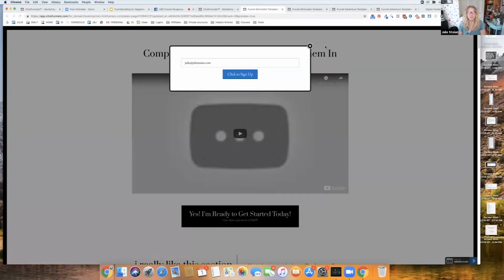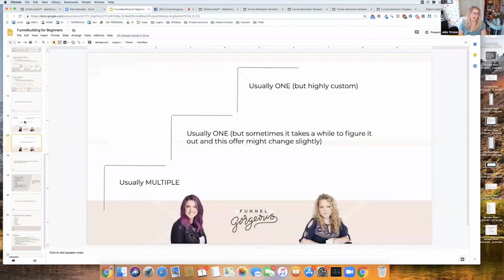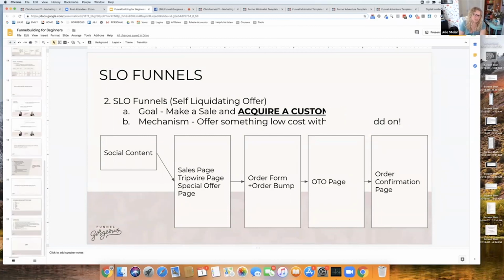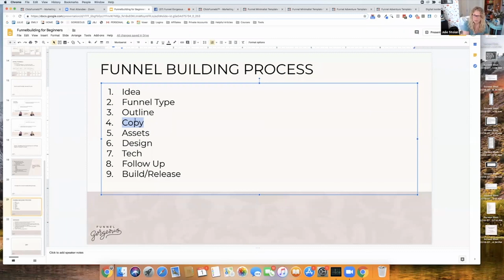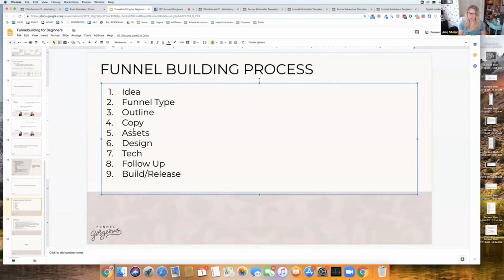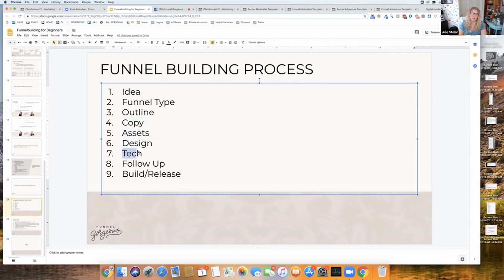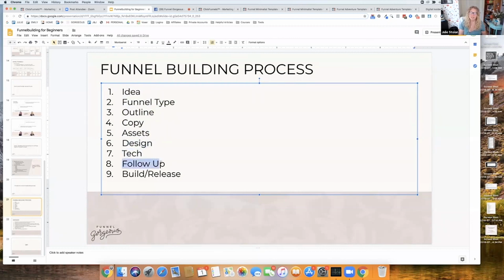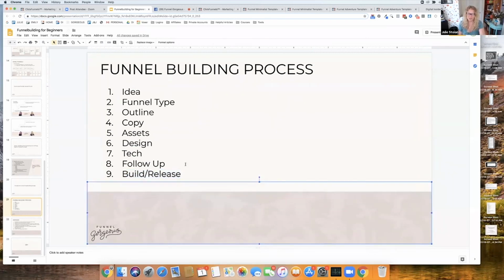Introduction to Sales Funnel Building [Sales Funnels for Beginners Class 6 of 7]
We still have so many people who come into our world and ask, "What is a funnel?"
And so we've created a Funnels For Beginners class, free.

We cover:

• What a funnel is
• Outline the most popular types of funnels
• Explain how to pick one out for you
• Basics of what type of offers go in each funnel
• Introduction to funnel building
• Common mistakes people make when they start funnel building

Even if you know all the things about funnels, it never hurts to hit the foundations again - in fact, whenever we've re-read or re-watched a beginner basics class, we always walk away with something new! It's just a principle of learning. Enjoy!